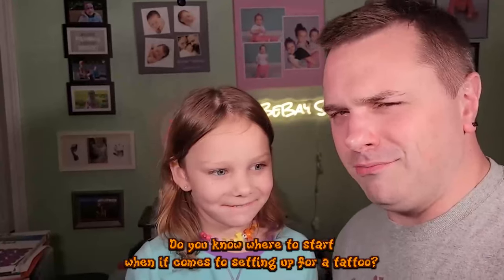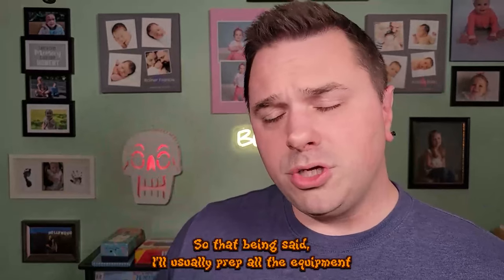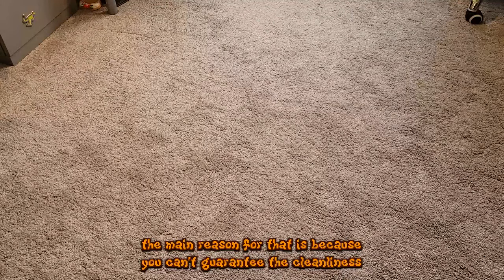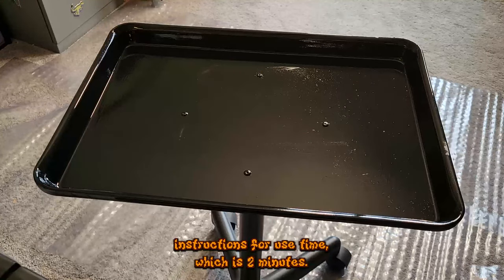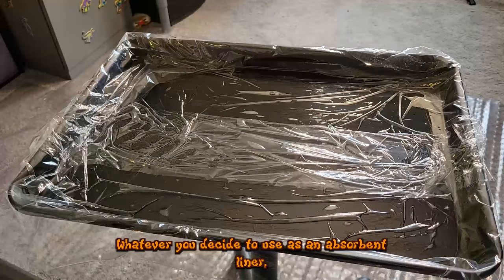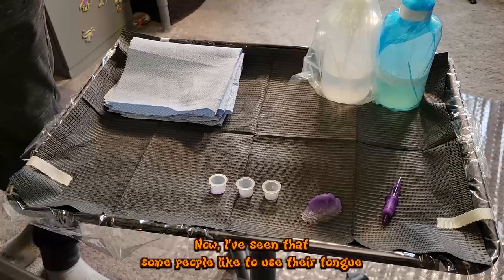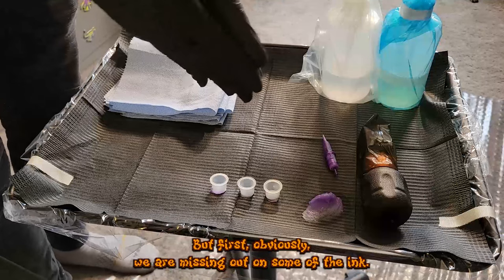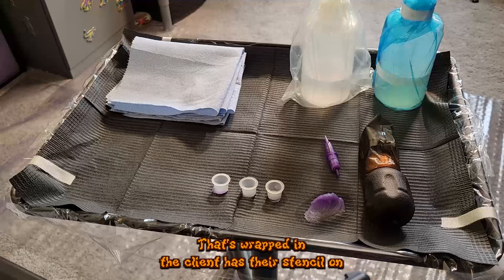Ultimate Tattoo Setup Guide for Beginners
How do you set up for your tattoos? Well if you wanted a peak inside to see how I tackle a set up then please come on in and give it a go!

Thank you all for your continued support, it means a lot to me.

Rob has been a recent viewer who reached out to me on Instagram and I really enjoyed our conversation. He is also a fellow tattooist so please check him out

Music
Music from Uppbeat (free for Creators!)